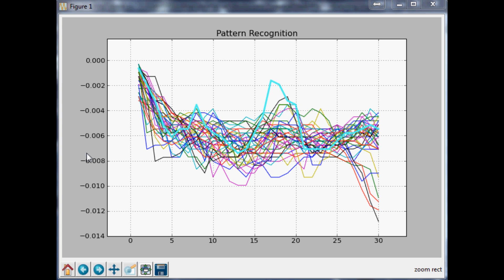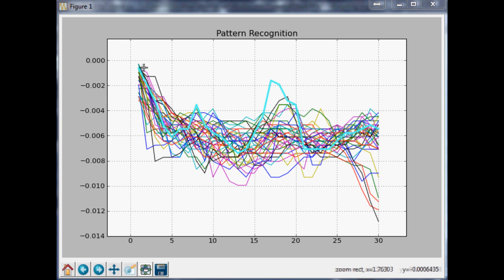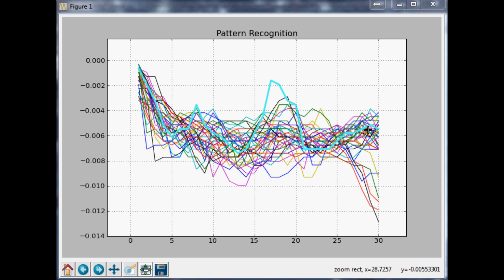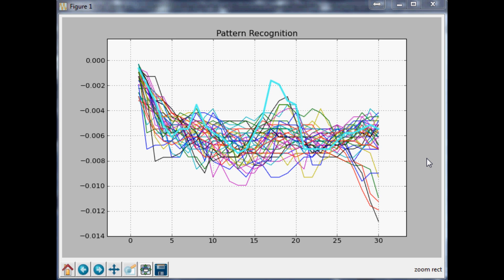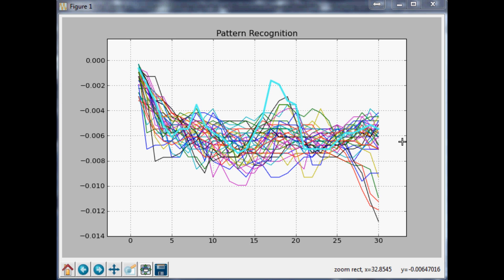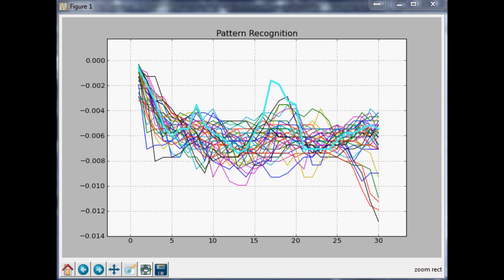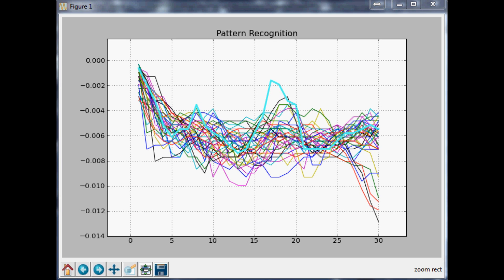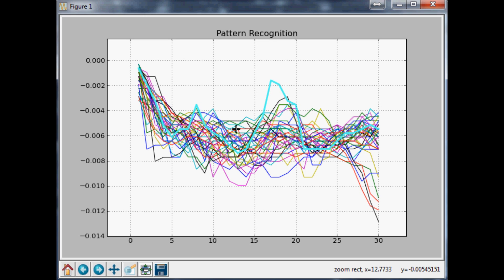Variables in Pattern Recognition: Machine Learning for Algorithmic Trading in Forex and Stocks p. 13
This video discusses the already many variables that need to be considered in our pattern recognition and how we use it.

Welcome to the Machine Learning for Forex and Stock analysis and algorithmic trading tutorial series. In this series, you will be taught how to apply machine learning and pattern recognition principles to the field of stocks and forex.

Sentdex.com
Facebook.com/sentdex
Twitter.com/sentdex